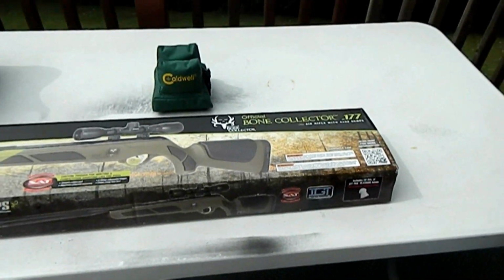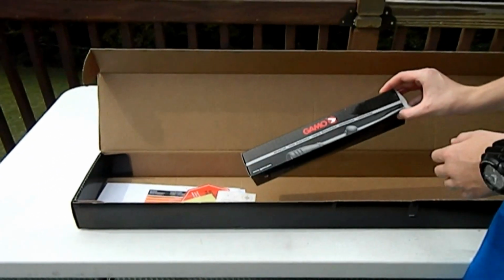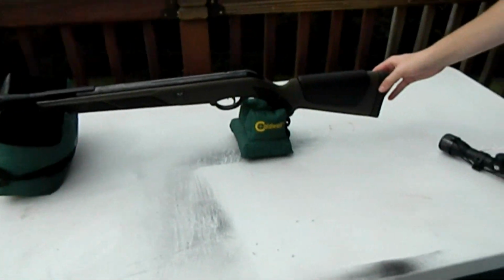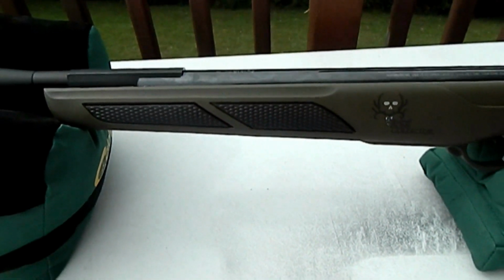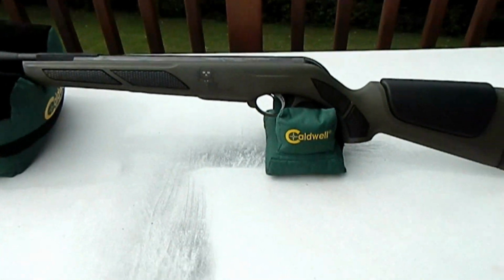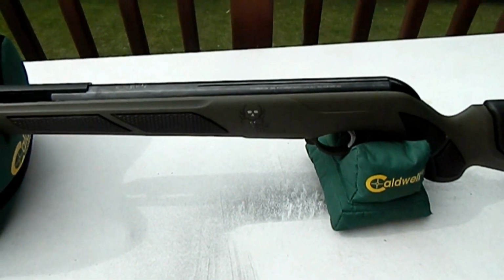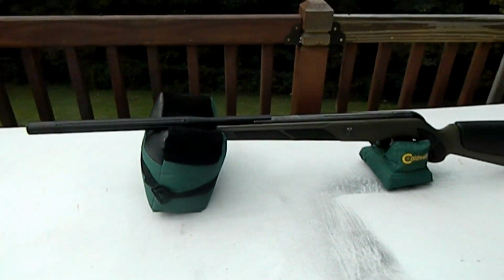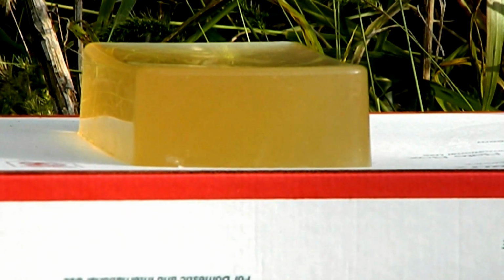Gamo Bull Whisper Ballistics gel/unboxing Review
Unboxing, review, and ballistics gel test of the Gamo Bull Whisper Bone Collector Edition.

Review 0:00 - 5:00
Accuracy test 5:00 - 6:00
ballistics: 6:00 - ---